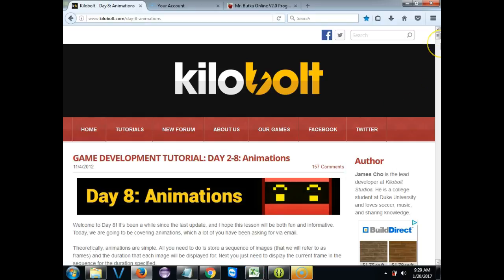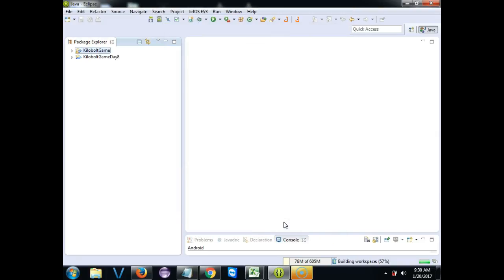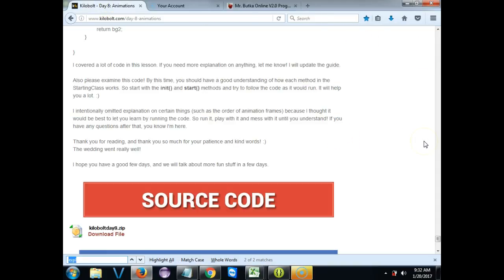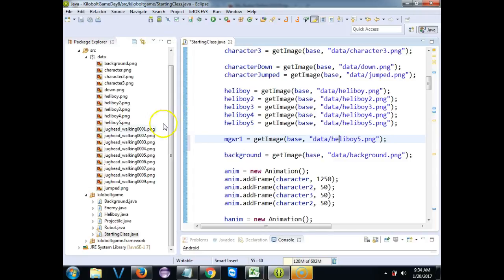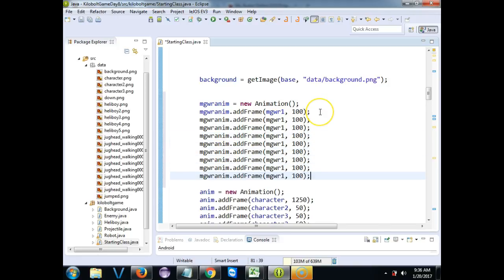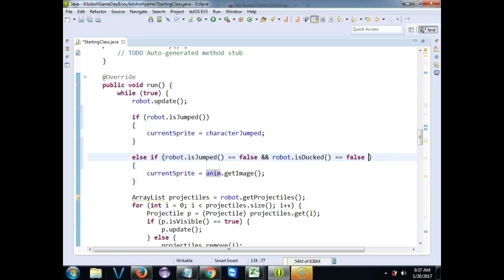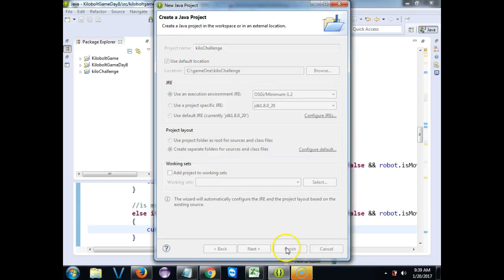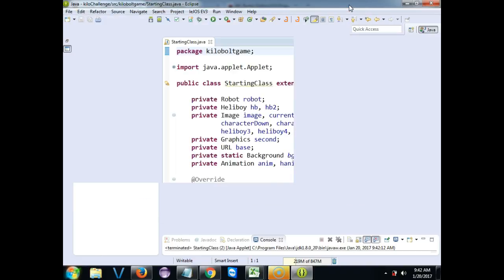Kilobolt Unit 2 Day 8 extra tips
Animations!